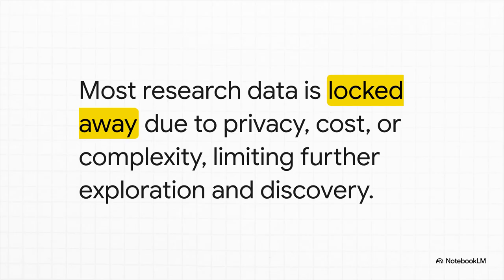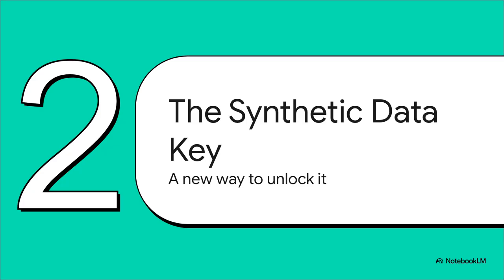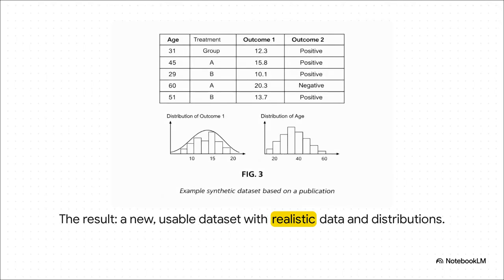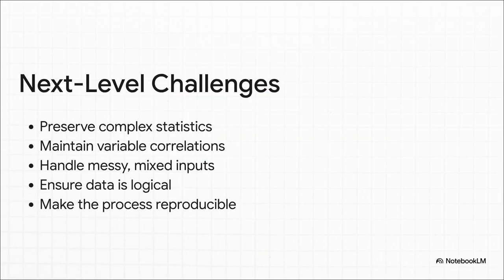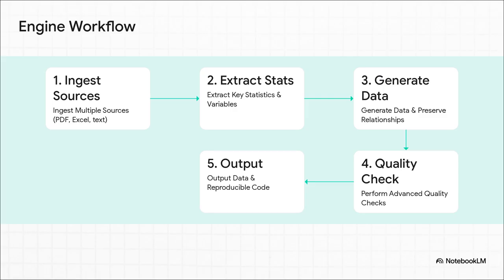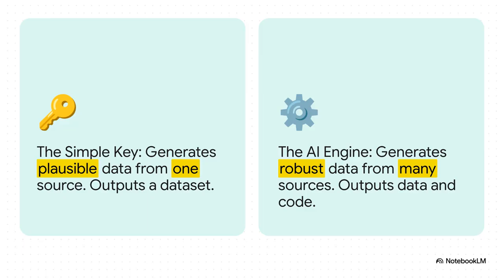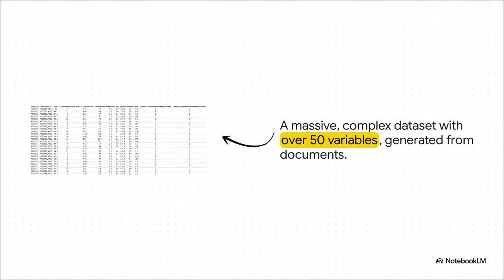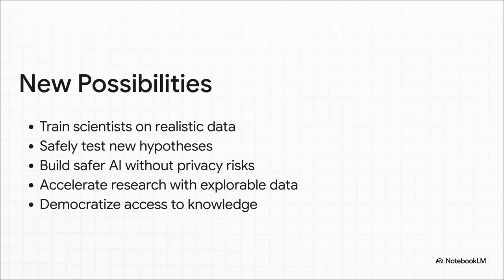Turning Research Papers into Executable Data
What if every research paper could come with its own dataset—without exposing sensitive data or requiring access to the original records?

This video introduces a system for automatically generating high-quality synthetic datasets directly from published content. Instead of treating papers as static PDFs, the approach treats each publication as an executable specification—using the assumptions, variables, tables, figures, and statistical structure described in the paper to generate realistic, privacy-free synthetic data.

The system integrates directly into publication interfaces, adding a simple interactive element next to each paper. With a single click, readers can access one or more synthetic datasets inspired by the publication—generated using generative AI and optional human-in-the-loop review—without modifying the original paper or accessing the underlying source data

The video also covers a more advanced pipeline that supports heterogeneous inputs, including manuscripts, supplementary files, structured tables, and unstructured text. The system preserves key statistical properties (means, medians, quartiles, prevalence, correlations), generates executable code to reproduce the data, and applies domain-specific quality controls. This enables large-scale experimentation, benchmarking, education, and reproducibility—especially in domains where real data cannot be shared

Example use cases include:
+ Reproducibility and education for legacy and modern research papers
+ Privacy-preserving synthetic EMR and clinical research datasets
+ Dataset generation for benchmarking, simulation, and ML model testing
+ Making scientific publishing interactive rather than static

The broader idea explored here is simple: papers should be explorable, not just readable.